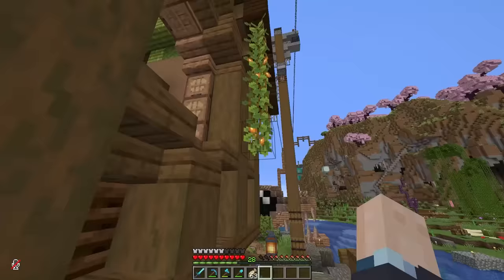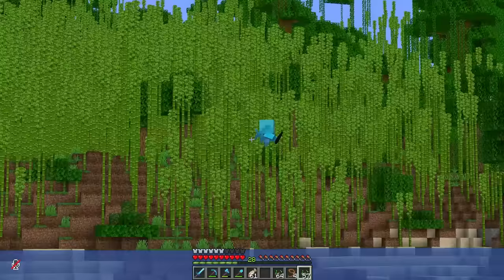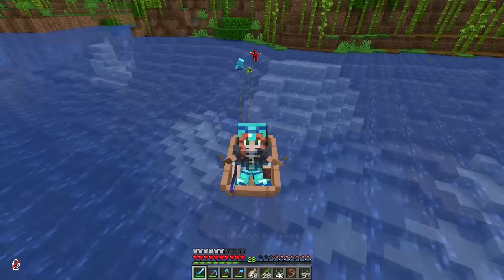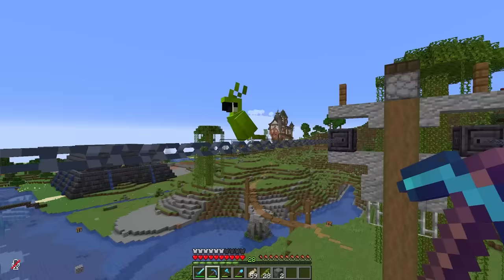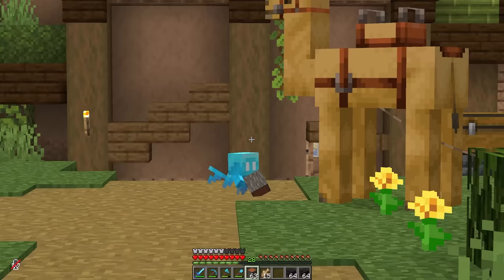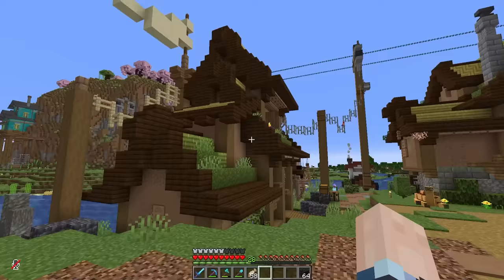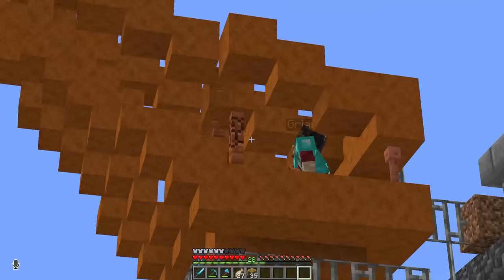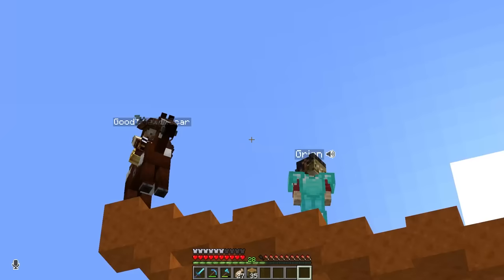Hermitcraft 10 - The Coral Reef Starter Build - Ep.8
Today GeminiTay is on the hermitcraft server, meeting with friends and building a new coral research center out in the ocean. This will act as a place to gather materials for our future coral shop!